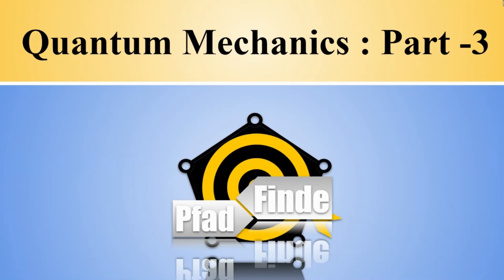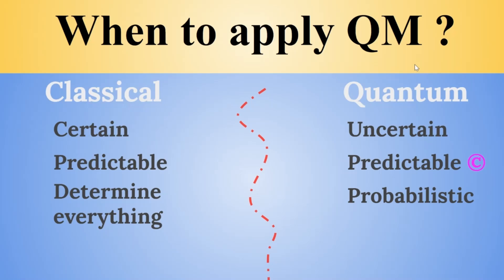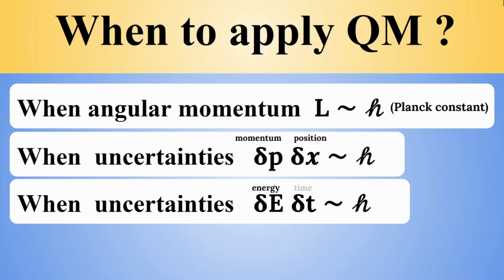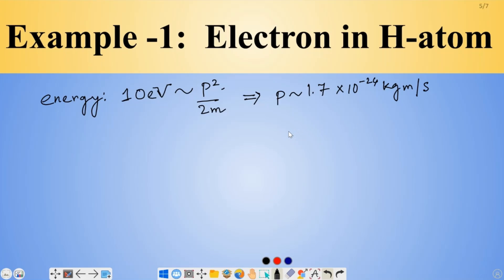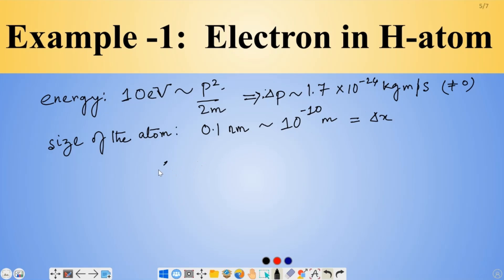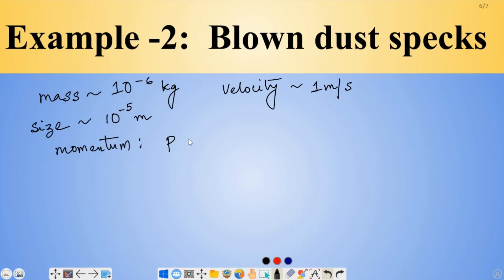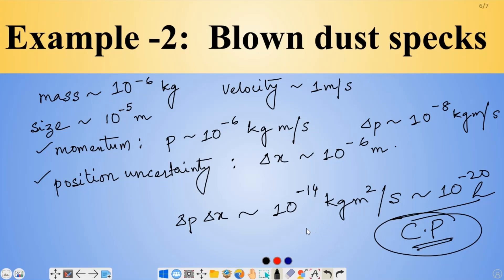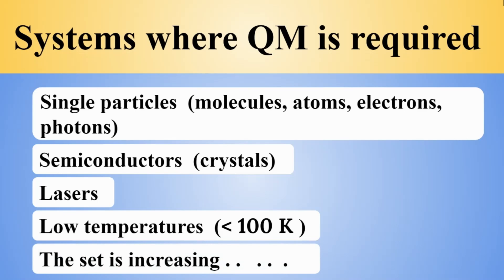Quantum Physics : Part 3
Subtitle : Deutsch, Hindi, Urdu and  English

Beginning the modern physics  series with the basics.